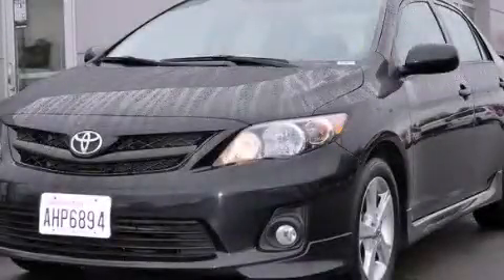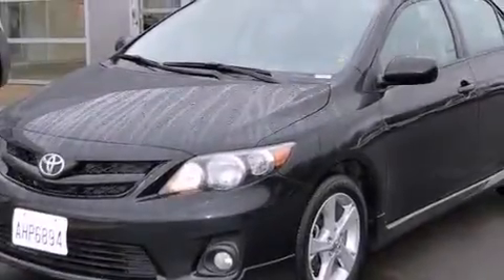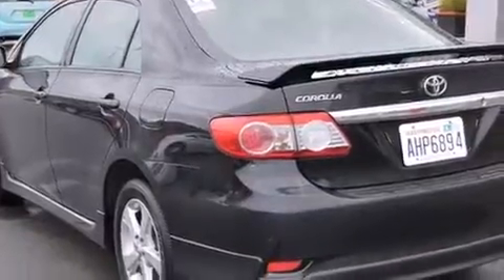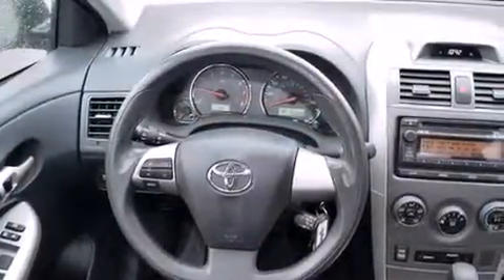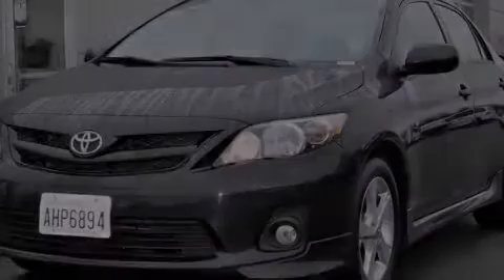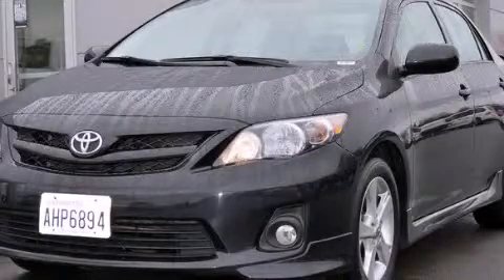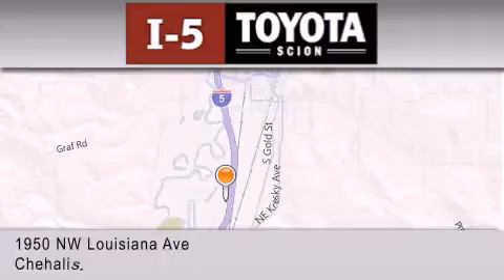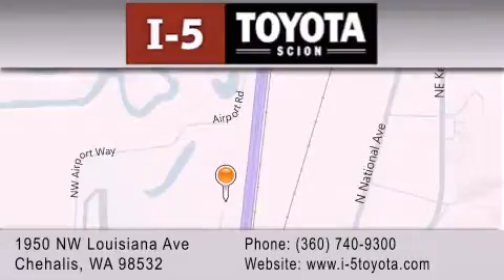2012 Toyota Corolla Centralia WA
We've been honored to serve the Chehalis WA area , we promise that your experience at our dealership will exceed your expectations ! Year : 2012 Make : Toyota Model : Corolla Engine : 1.8L 4Cyl Exterior : Black Miles : 35,379 I-5 Toyota NW Louisiana Ave Chehalis , WA 98532 I-5 Toyota has proudly served the Chehalis , Washington area for many years - helping many customers find the exact new or used vehicle they were looking for . If you're a looking for selection , we have acres of Toyota and a wide range of pre-owned vehicles that have helped us become one of the most popular dealers in the Chehalis and Tacoma WA regions . We also aim to make all our customers completely satisfied with their vehicle purchase , and hope they'll return to I-5 Toyota for all of their future vehicle purchases . Everyone at I-5 Toyota is eager to assist new and returning customers . Our service , our prices , and our dedication to our customers have helped us become one of the largest and most successful Toyota dealers in all of Washington . Whether you're looking for a new or used Toyota car , truck or SUV , the I-5 Toyota staff is eager to help you find the exact vehicle that suits your needs and taste . There are plenty of Toyota dealers to choose from , but few can match the selection and service that I-5 Toyota can provide to car shoppers in Chehalis , Tacoma , Centralia , Longview , Kelso , and Olympia . Used 2012 Toyota Corolla Chehalis WA